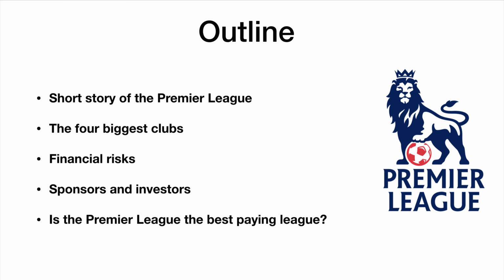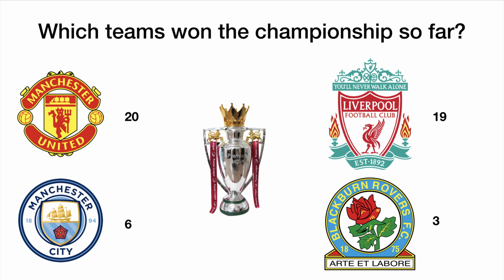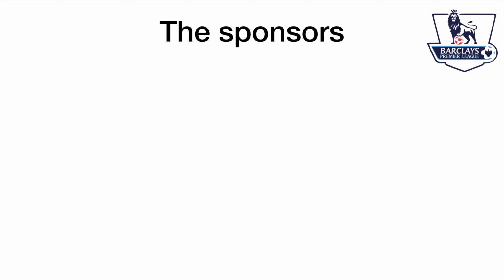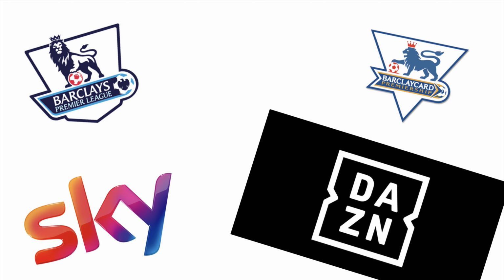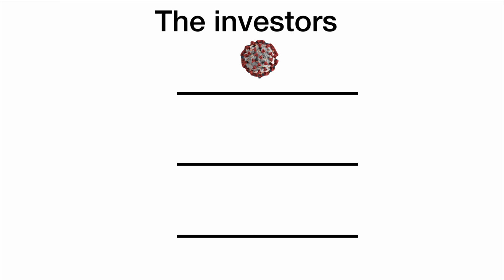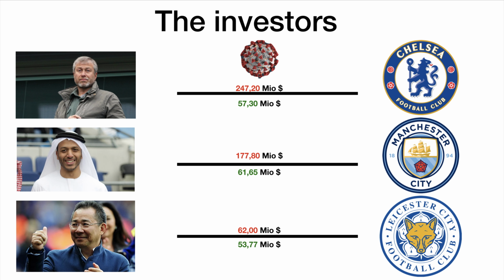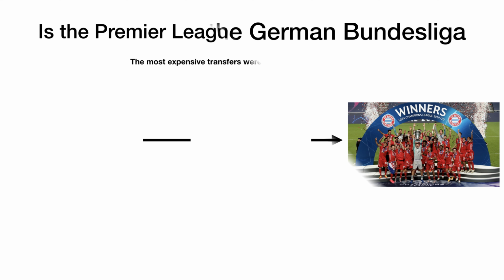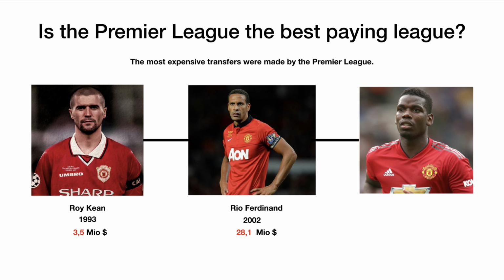Englisch Präsentation David.Z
ich hoffe das video hat euch gefallen :D!